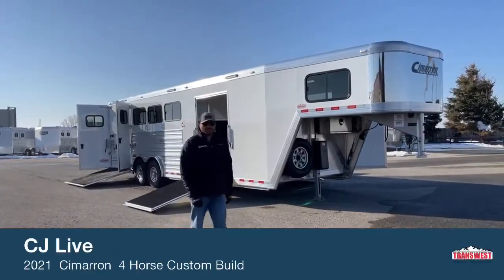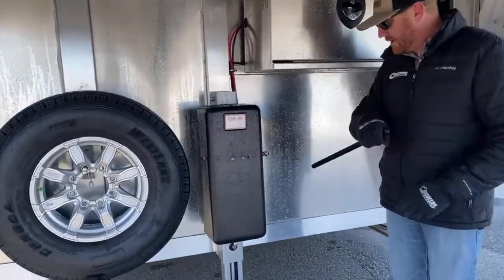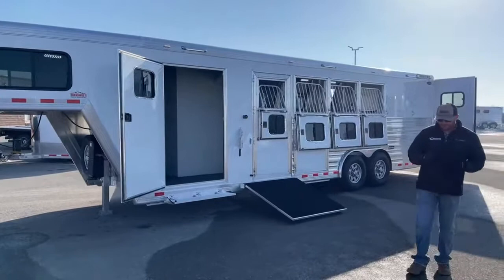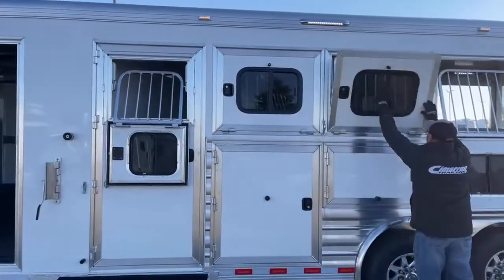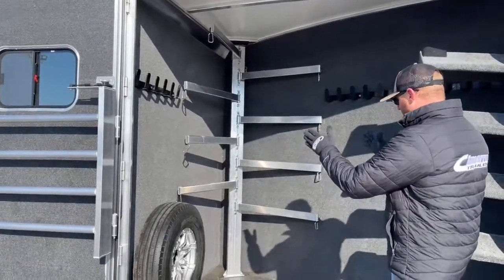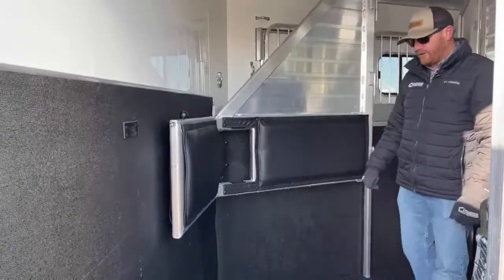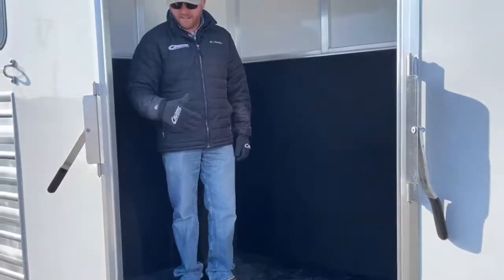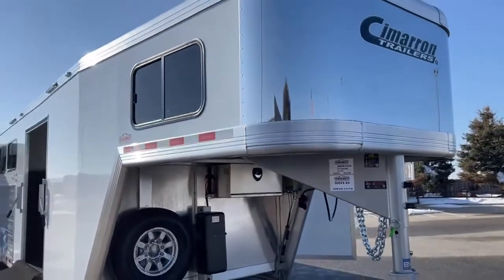4 horse custom build - Cimarron Trailers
2021 Cimarron 4 Horse custom build - 5N201479 Transwest Truck Trailer RV Live